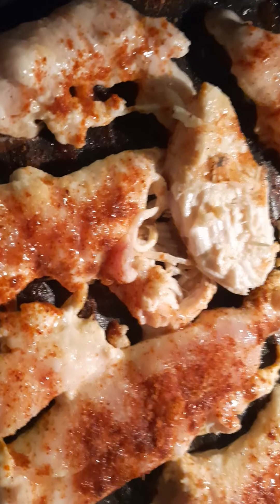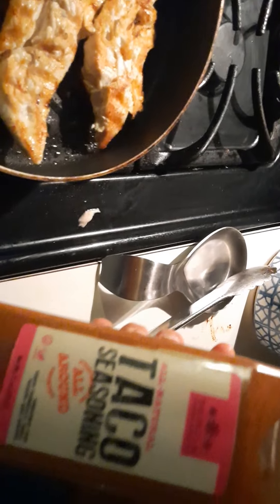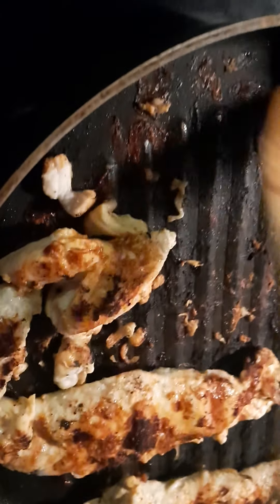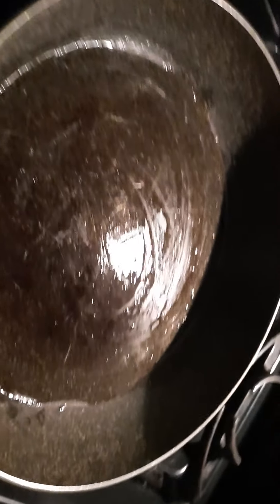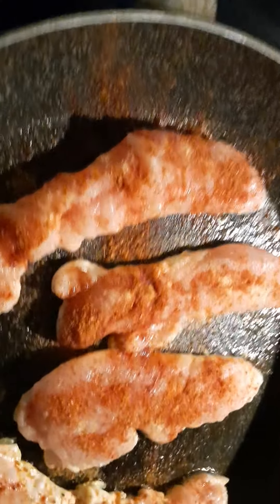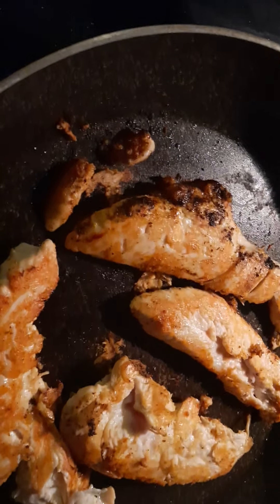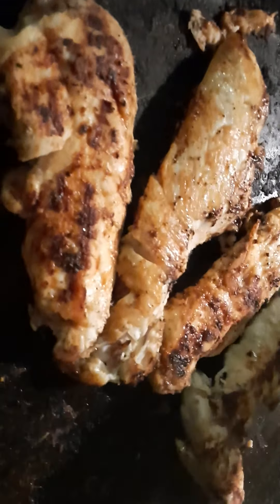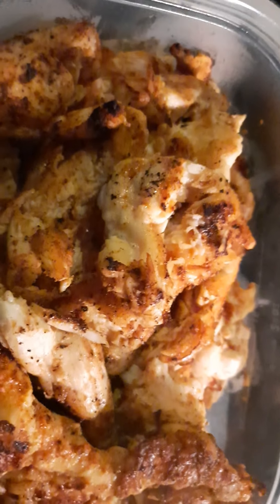Delicious chicken tendors over stove in minutes❤👍❤